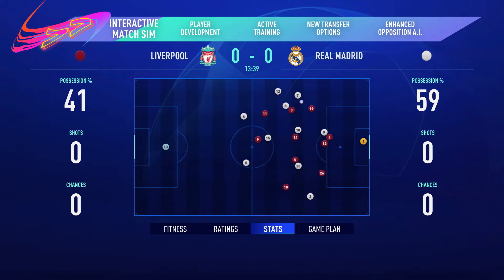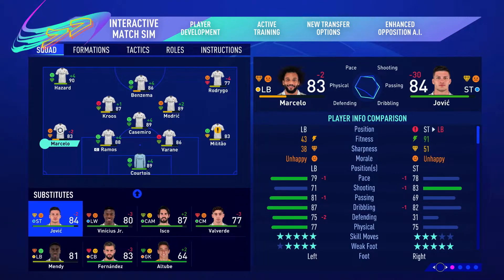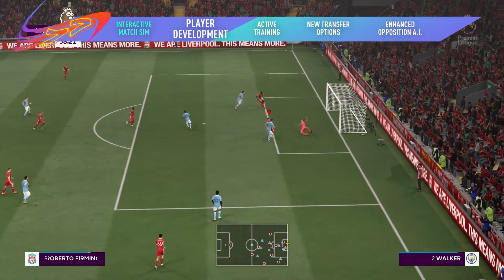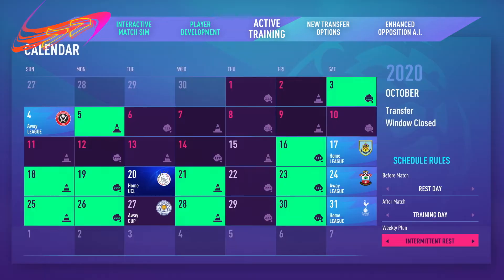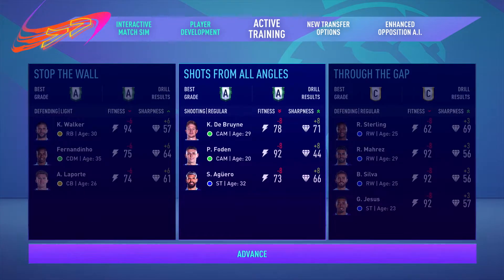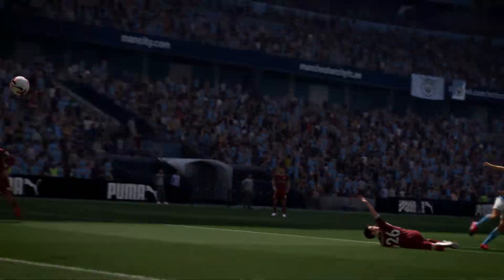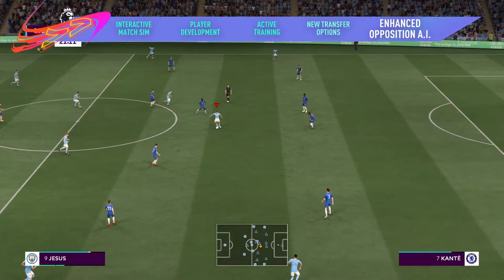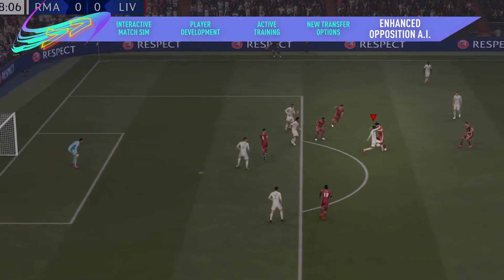FIFA 21: Tráiler OFICIAL del modo CARRERA (PS4, PS5, XO, XSX, PC)